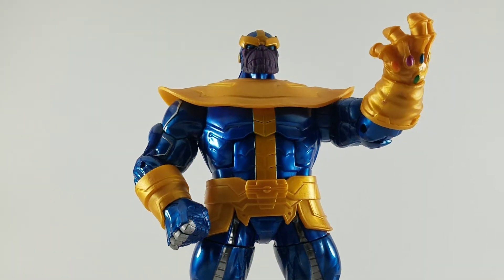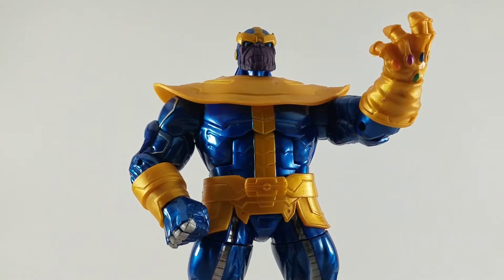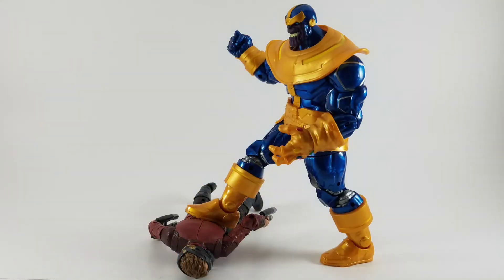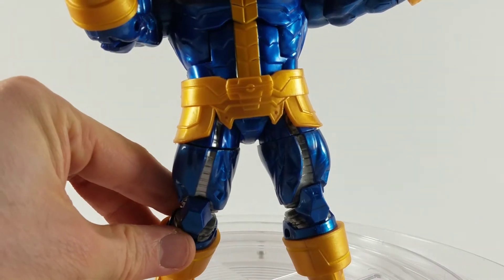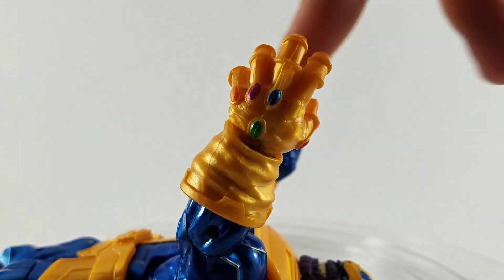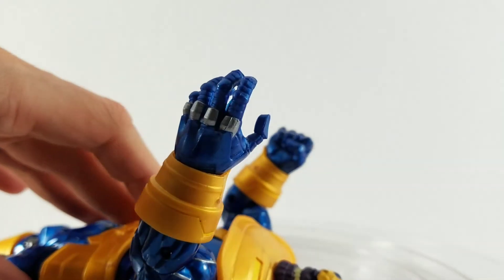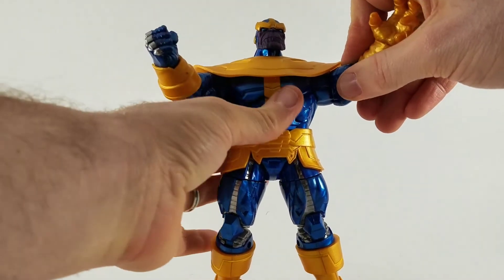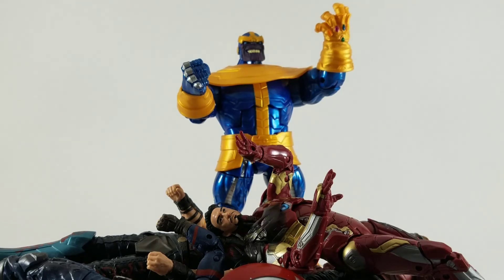Walmart Exclusive Marvel Legends Thanos Review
Here's a great look at the newest Marvel Legends Thanos!

I'm Glenn with The Toy Temple and I do video reviews of toys.